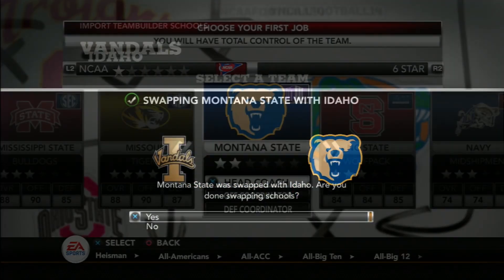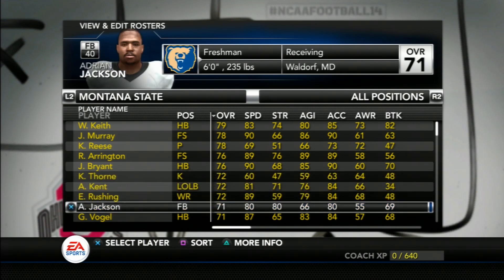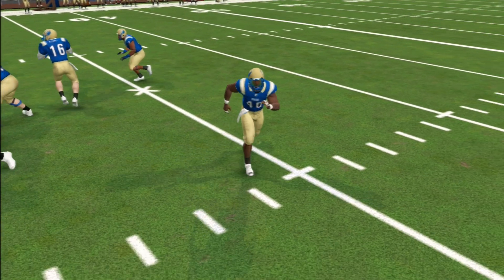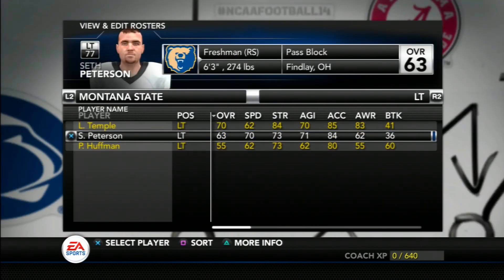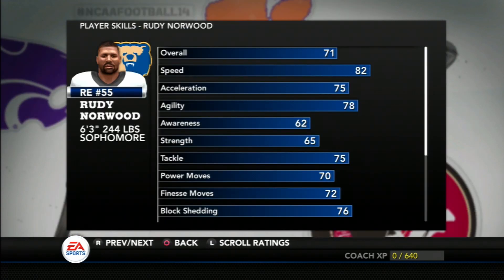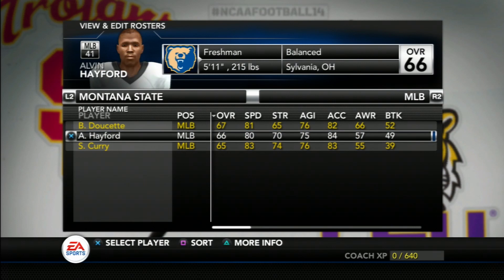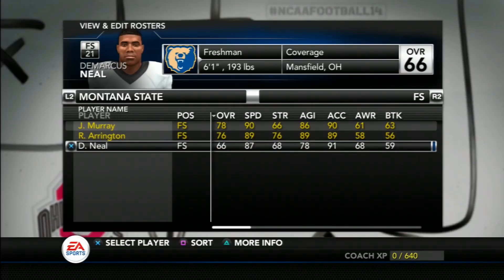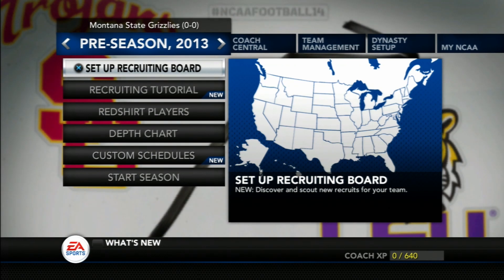Dynasty mode with the WORST Teambuilder in NCAA Football 14 - Montana State Grizzlies Dynasty Mode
Welcome to the Dynasty mode, episode 1, where are leading the Montana State Grizzlies in their first year at the Division 1 level after a successful year in the FCS. Join me as we carry this team throughout multiple years and track their journey to reach to top rankings in the NCAA.